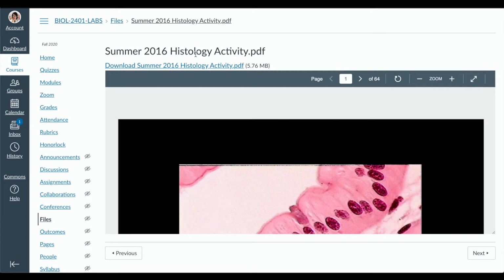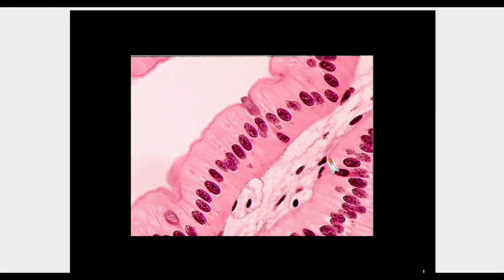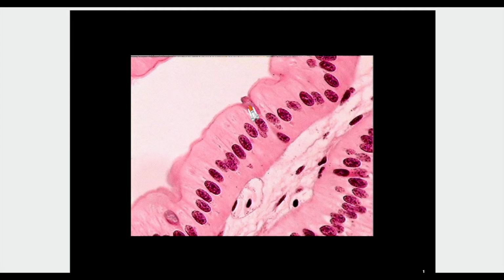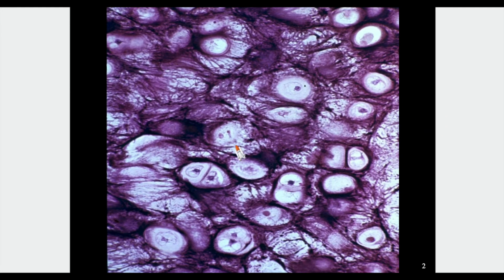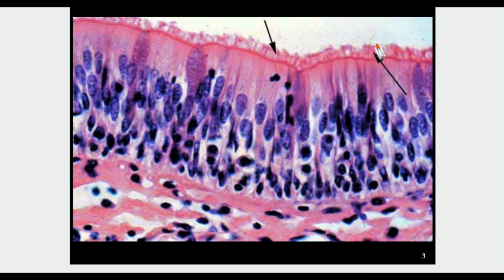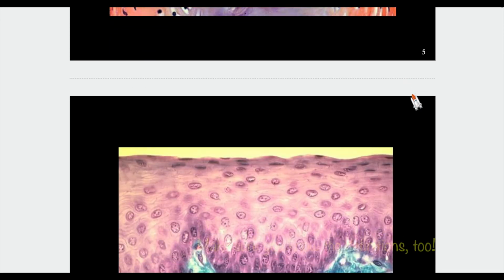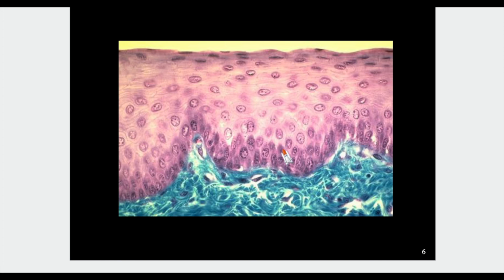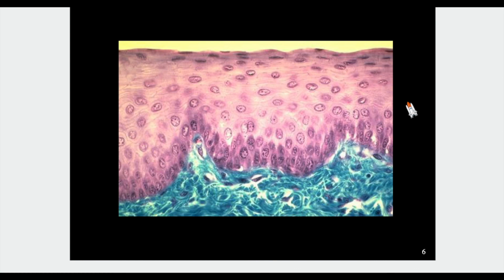Histology Study Tips: Epithelial and Connective Tissue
General tips you can use to help you identify different epithelial and connective tissue histological images.

*This is a video I made for another college so ignore the specific lab manual pages, but the information itself will still help!